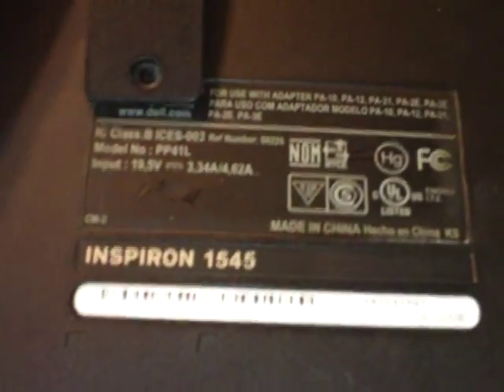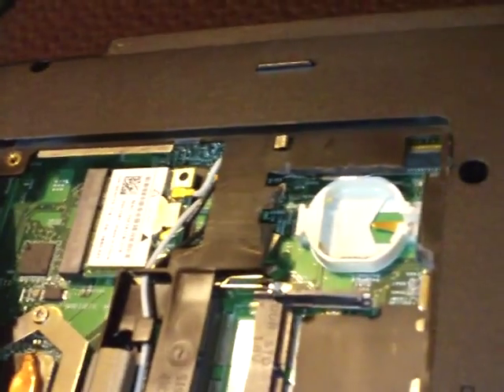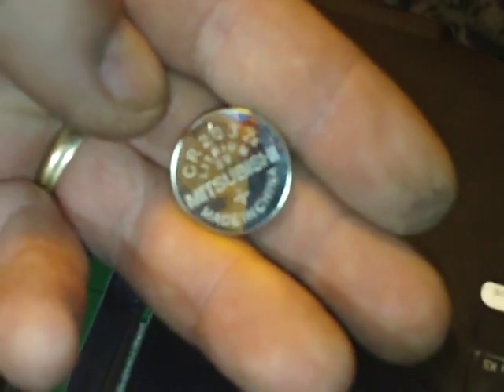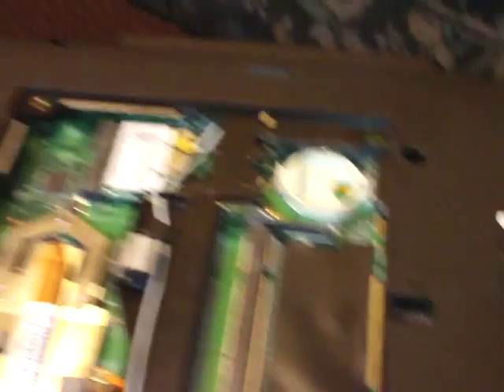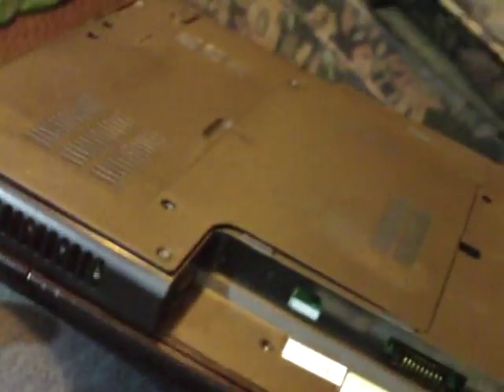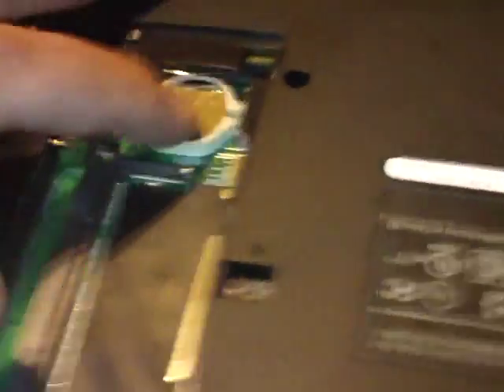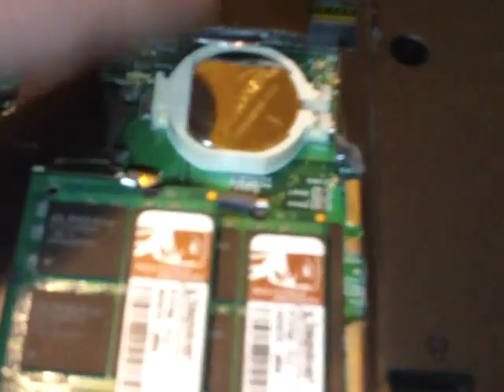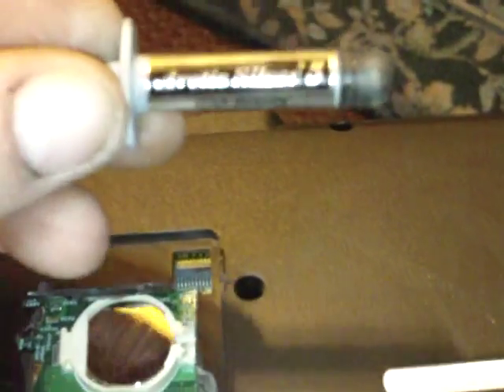DELL 1545 LAPTOP Cmos BATTERY REPAIR !! (THE EASY WAY )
This is the simple & easy way to swap out the Cmos battery in a Dell 1545 laptop !!